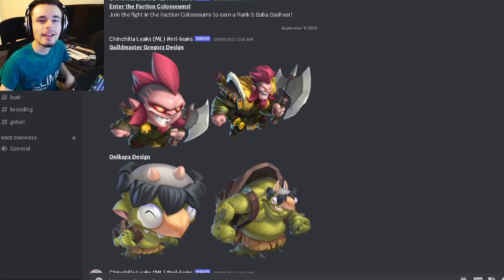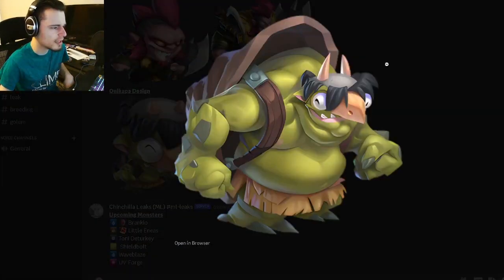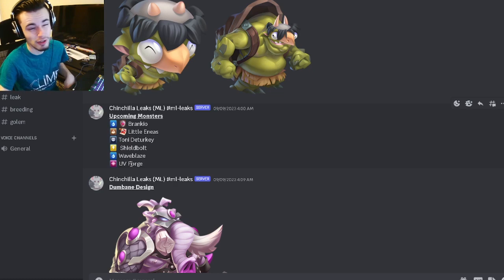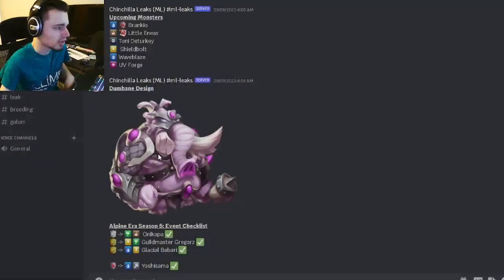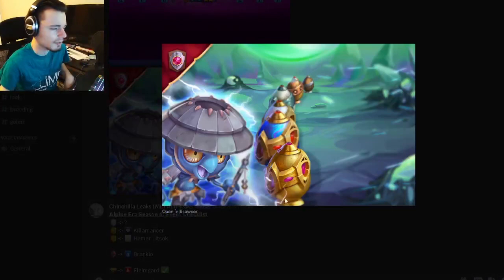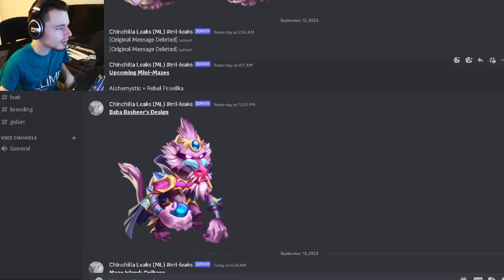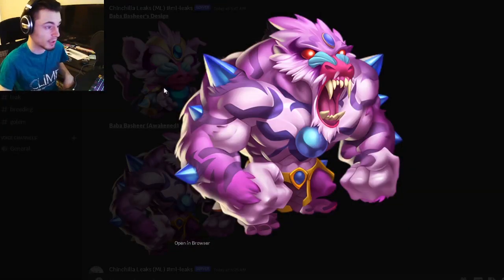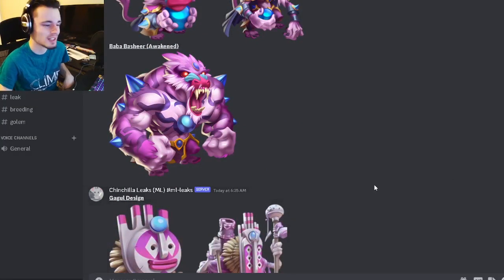Monster Legends NEW Alpine Era Monsters & Alpine Events LEAKED!